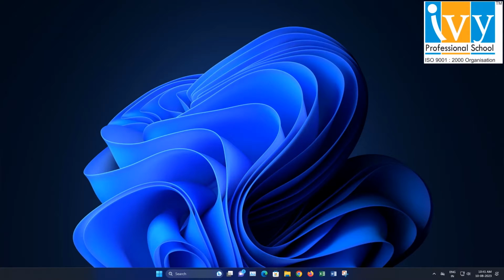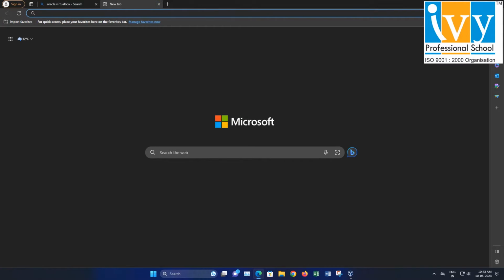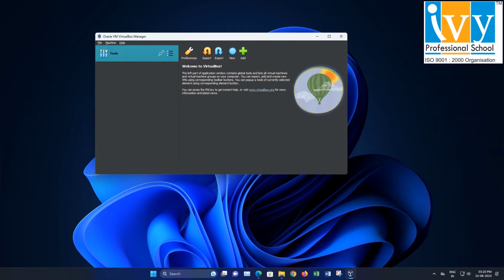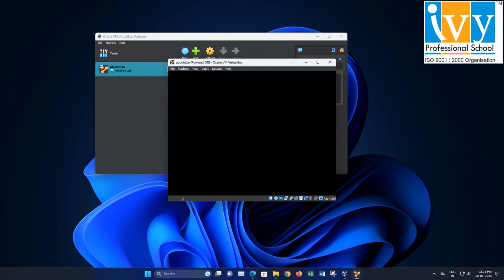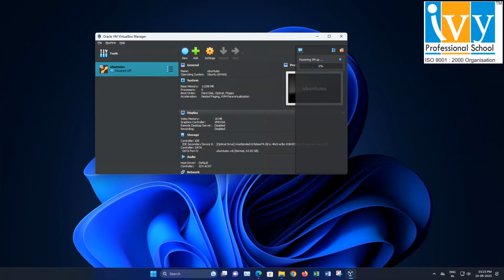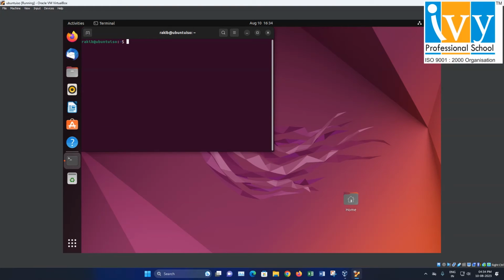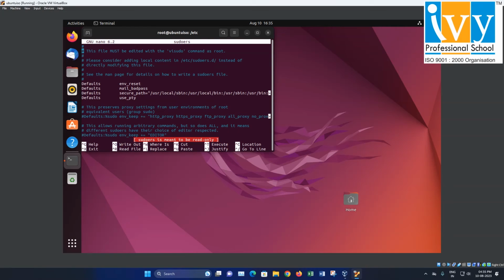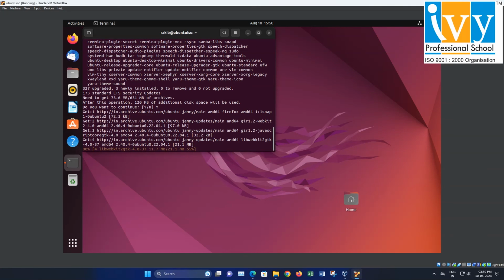Ultimate guide for Setting Up Ubuntu on Windows 10 & 11 Using VirtualBox | Ivy Pro School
In this ultimate tutorial, we'll guide you through the entire process of installing both Ubuntu and Oracle VirtualBox. Whether you're a beginner or looking to enhance your virtualization skills, our detailed step-by-step instructions will ensure a seamless setup.

🔥 What You'll Learn:
How to download and install Oracle VirtualBox on Windows
Acquiring the latest Ubuntu OS version for installation
Creating a virtual machine with optimal settings
Configuring VirtualBox for seamless integration
Installing Ubuntu within the virtual environment
Troubleshooting common issues and fixes

By the end of this video, you'll have a fully functional Ubuntu virtual machine up and running, ready to explore and utilize. Don't miss out on this comprehensive guide that takes you from setup to completion!

TimeStamp:
00:00:00 -  Introduction
00:00:13 -  Download virtualbox
00:00:46 -  Install virtualbox
00:01:04 - Download Ubuntu
00:01:37 - Install and configure ubuntu in virtualbox
00:04:15 - Troubleshooting root user
00:05:30 - Upto date ubuntu os
00:06:08 - Conclusion